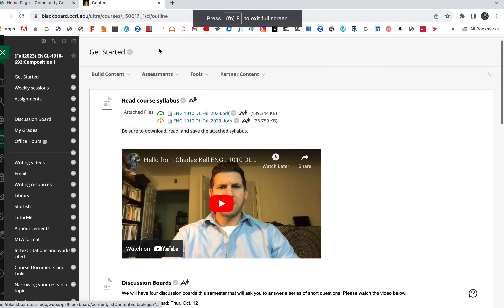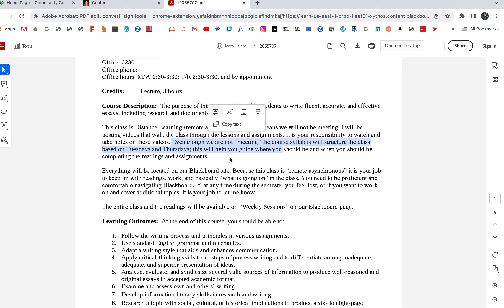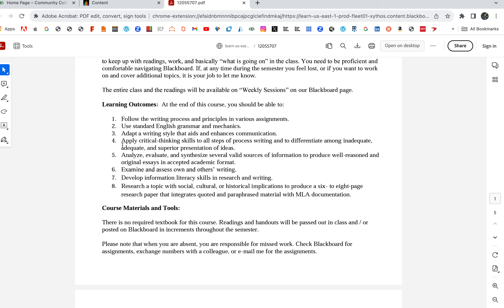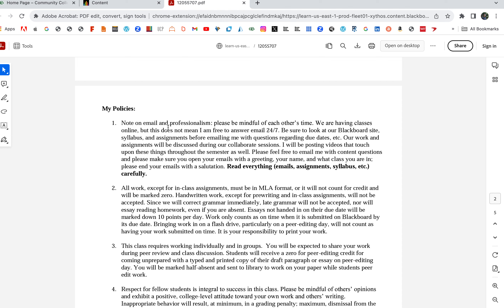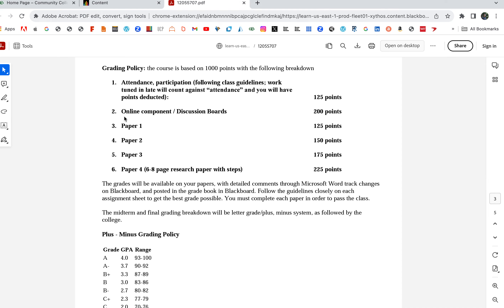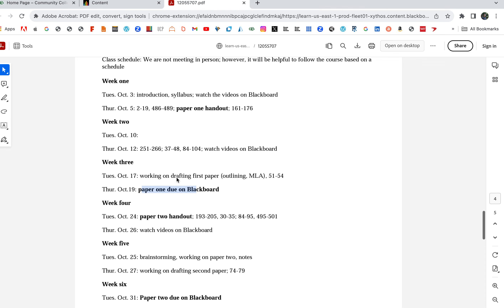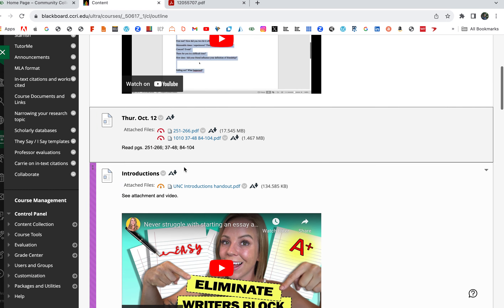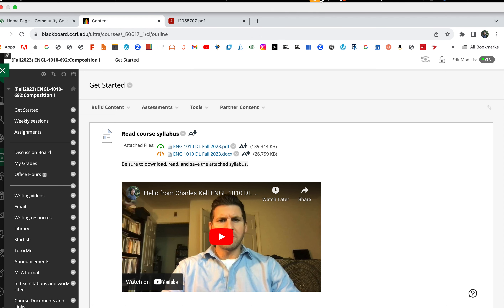1010 DL fall 2023